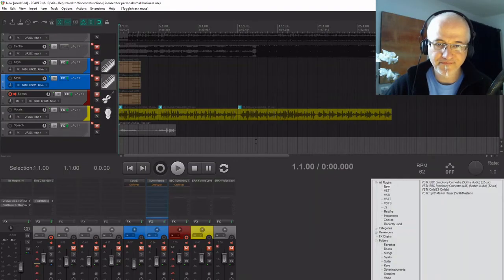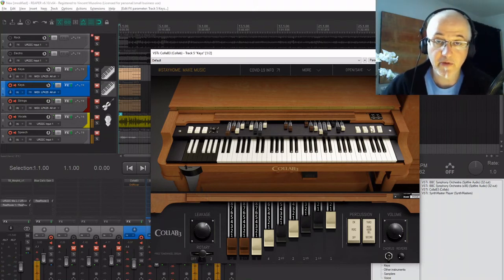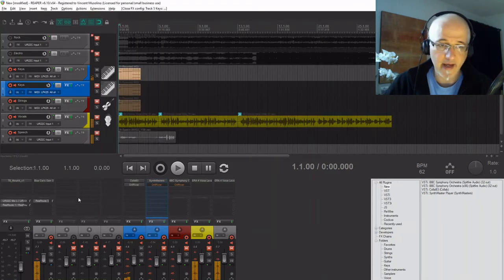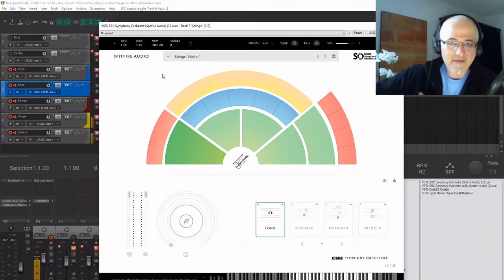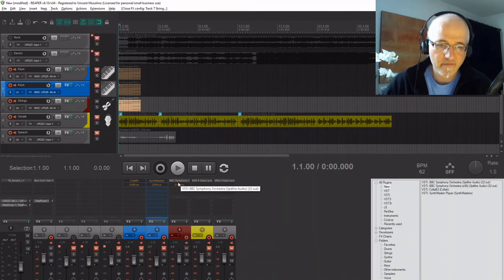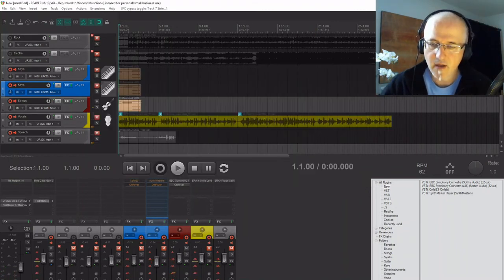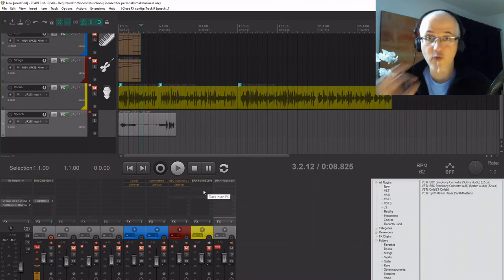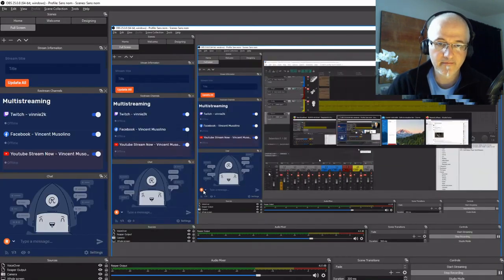Episode 9: I have GAS!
In this video, I hook you up with some much needed instruments and a nice reverb, all free!

Plugins featured in this video:
- BBC Symphony Orchestra by Spitfire Audio (Classical orchestra simulation)
- CollaB3 by SampleSon (Organ simulation)
- ERA 4 Voice Leveler by Accusonus (Vocals compressor)
- OralRiver by Denis Tihanov (Reverb)
- Synthmaster Player by Synthmaster (Synth)

Audio interface: Steinberg UR-22C
Microphone: Rode NT-1A